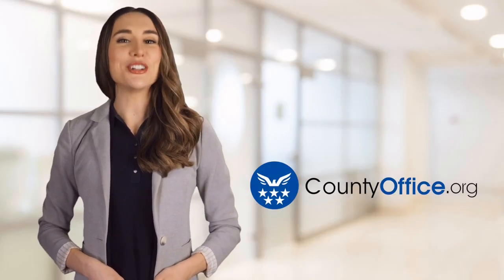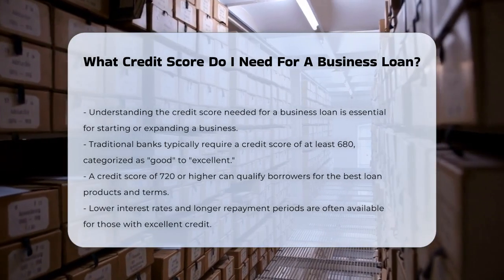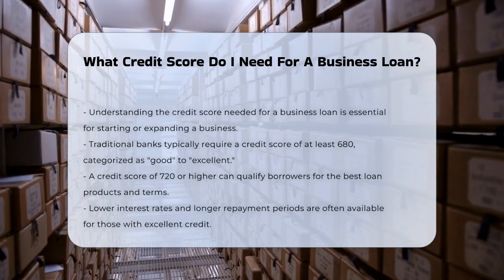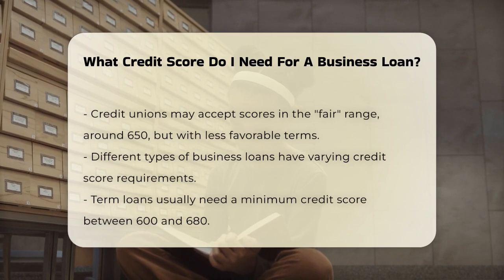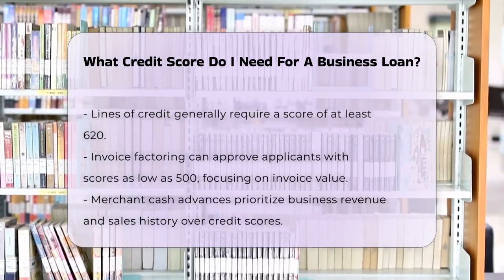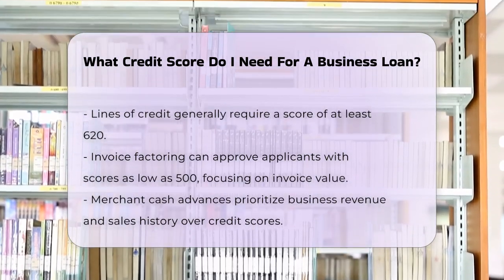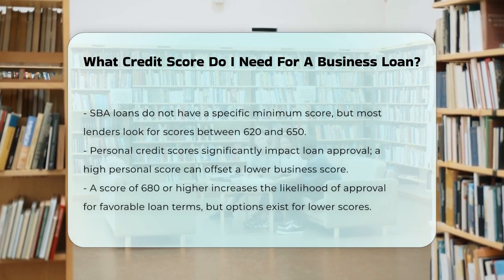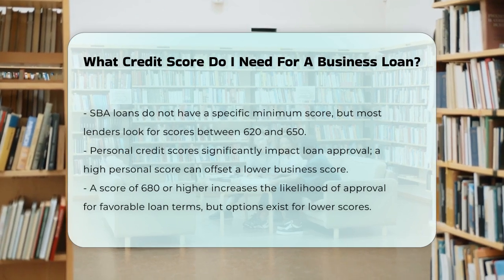What Credit Score Do I Need For A Business Loan? - CountyOffice.org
What Credit Score Do I Need For A Business Loan? Are you considering a business loan but unsure about the credit score requirements? In this informative video, we delve into the various credit score thresholds needed to secure a business loan. We discuss how traditional banks typically have stricter requirements compared to credit unions and alternative lenders. Understanding the nuances of different loan types is crucial, as credit score expectations can vary significantly depending on whether you are applying for a term loan, line of credit, or even an SBA loan. We also highlight the importance of personal credit scores in the approval process, as lenders often evaluate both personal and business credit histories. If you are concerned about your credit score, don’t worry; we explore options available for those with lower scores, including online lenders and alternative financing methods. This video is essential for anyone looking to navigate the complex world of business financing.